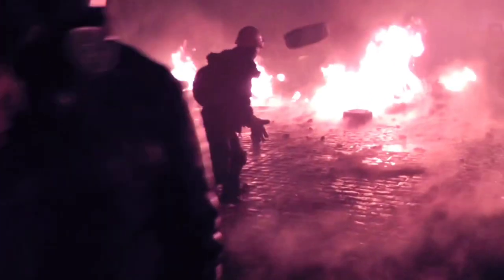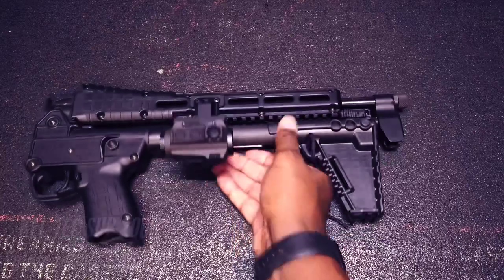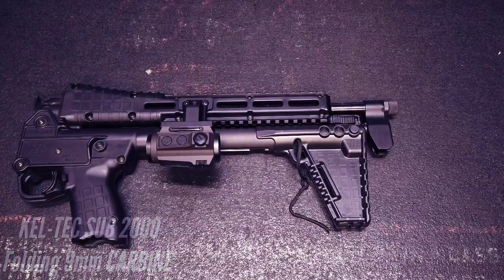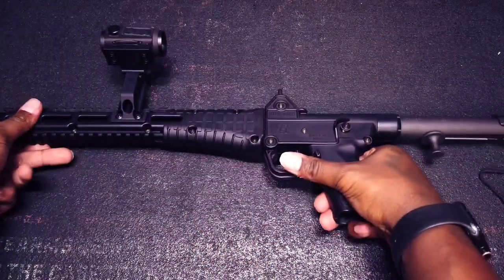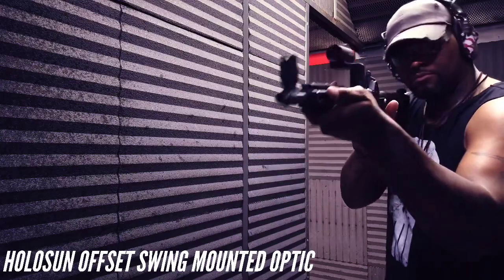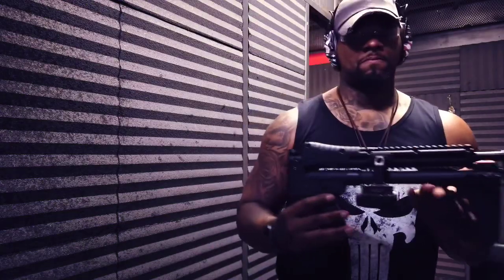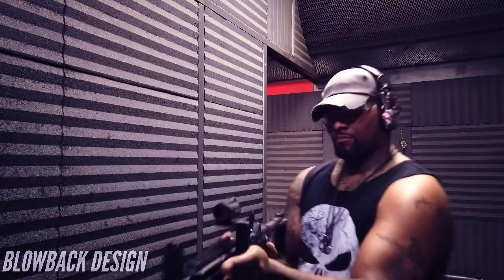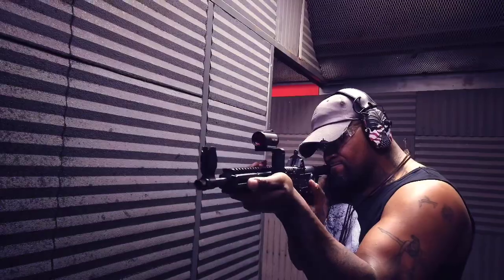BEST Portable Security Guard Rifle. KEL-Tec Sub 2000 Folding 9mm Carbine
Is the Kel-Tec Sub 2000 folding 9mm the best all around option for a Security Guard?